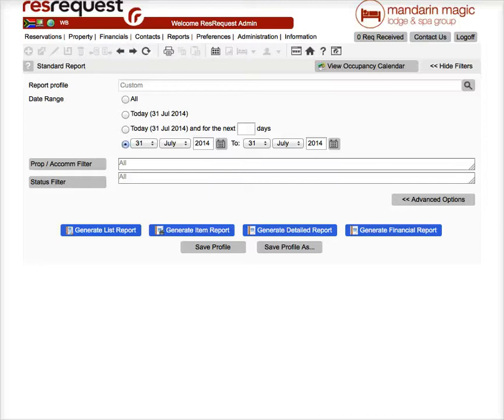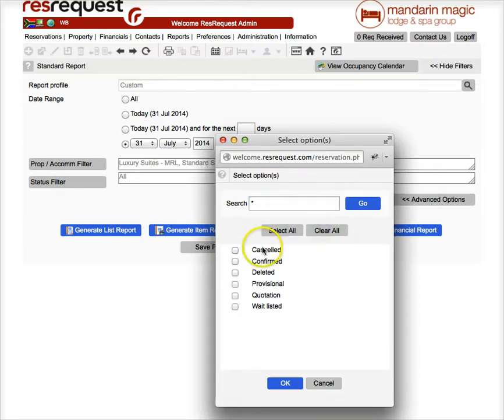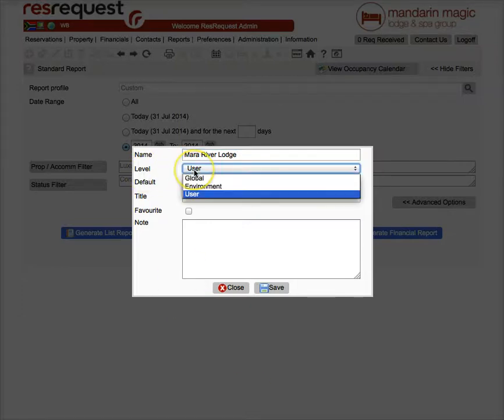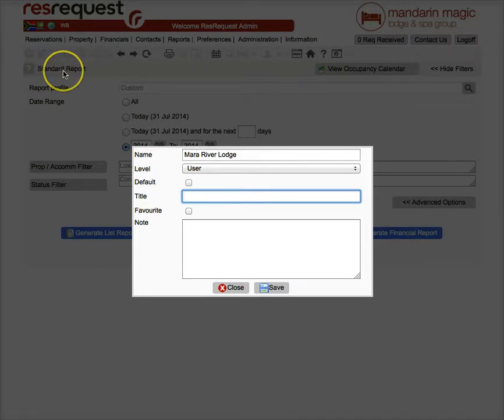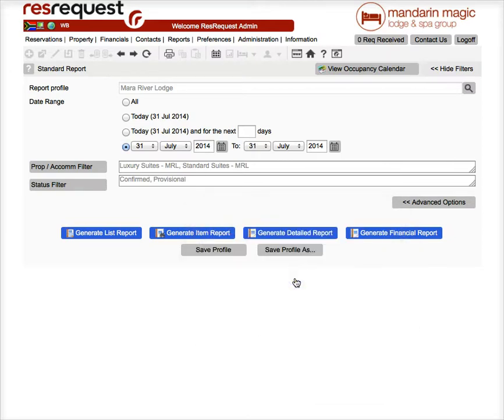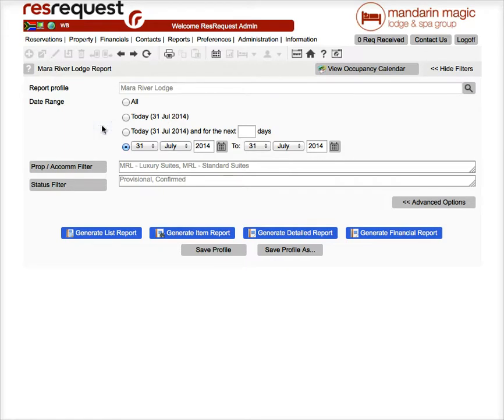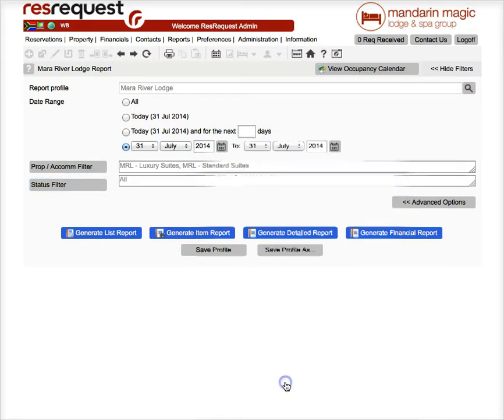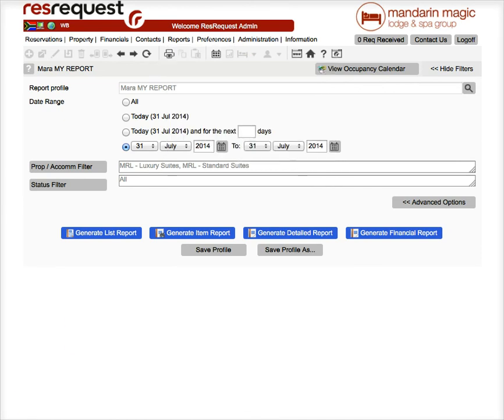Working with report profiles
Find out how you can create report profiles, edit them and add them to your favourites.